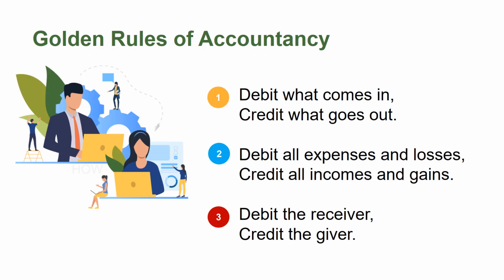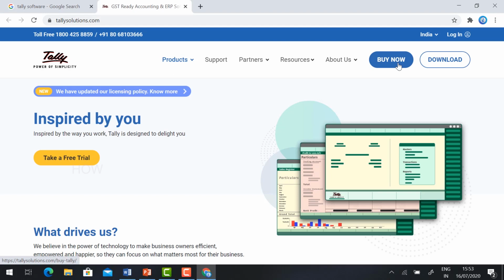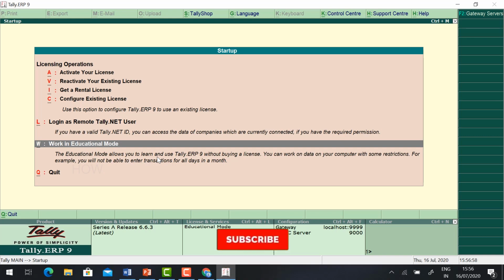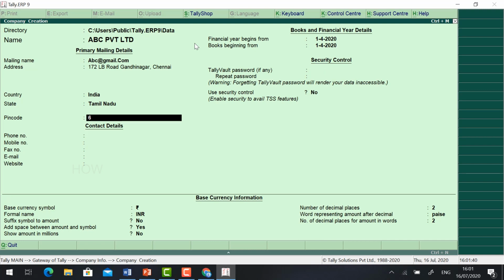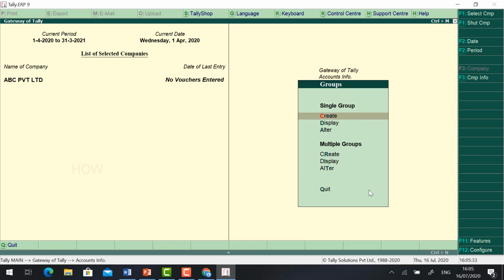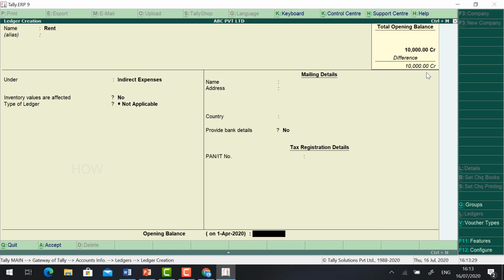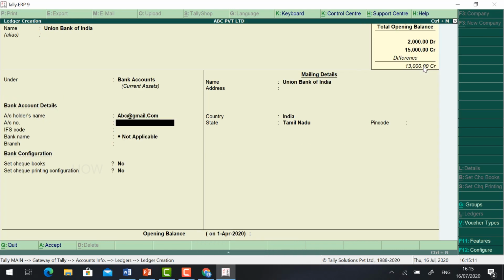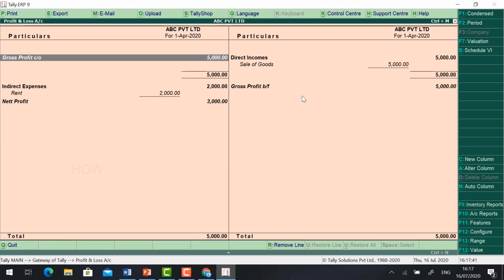How to Use Tally erp 9 Tutorial | Basic Accounting Concepts and Conventions 2020 - Day 1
This tutorial video will give Basic Fundamentals  Accounting Concepts and Conventions for Beginners.

How to Download Tally ERP software from basic, how to create company and add the ledger and see balance sheet profit and loss accounts.